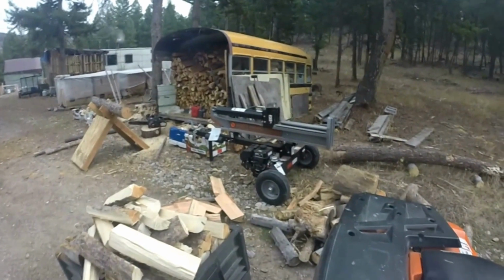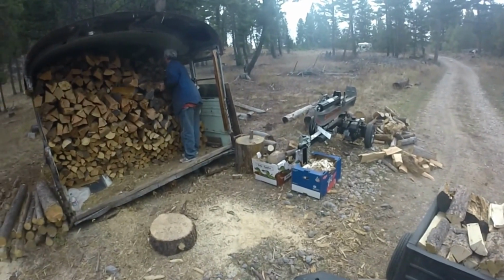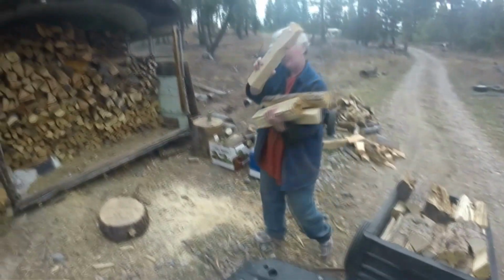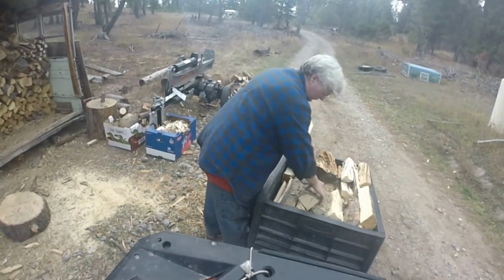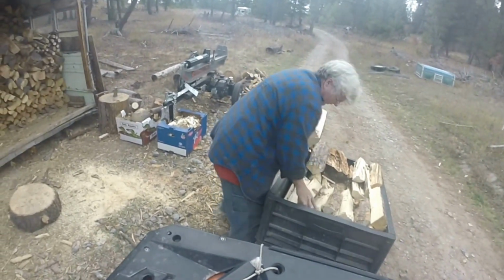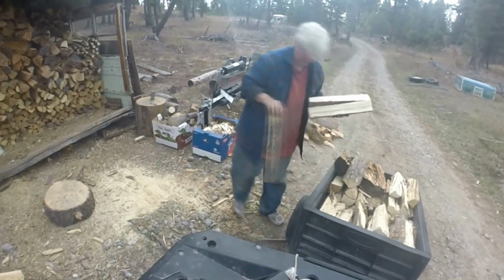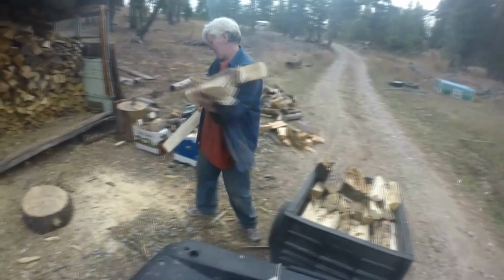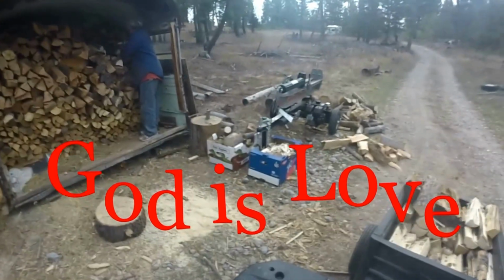Off Grid Homestead-Lowes Professional Grade 22 ton Dirty Hands Gas Splitter Subscription FREE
On our Off Grid Homestead we use to split wood by hand or with our manual splitter from Harbor Freight. Today, however, we will be splitting wood with our professional grade 22 ton splitter from Lowes. It is the Professional Grade 22 ton Dirty Hands gas splitter. We were able to split very small to fairly large wood with no problem. We really like it so far. Seems to do a great job.